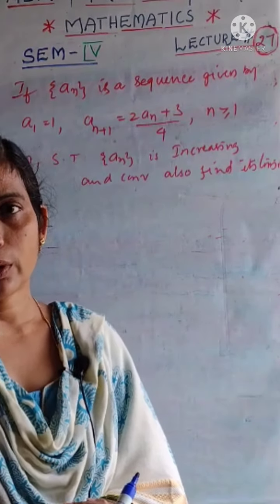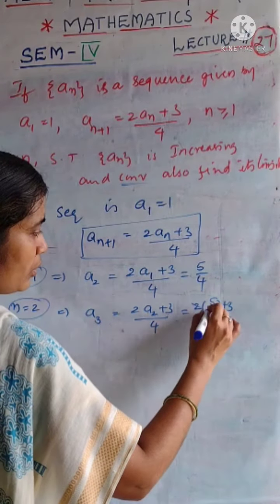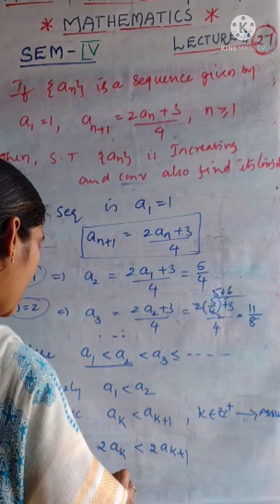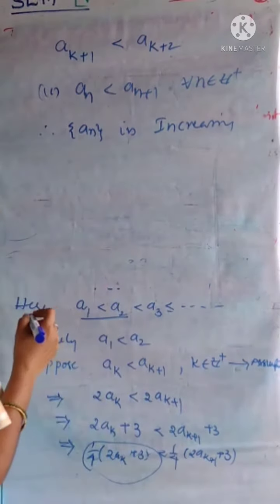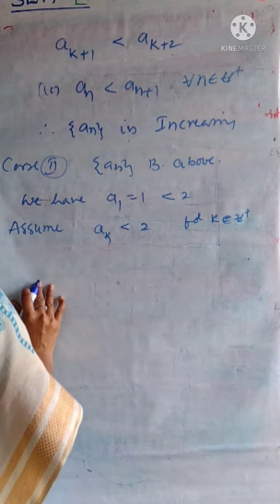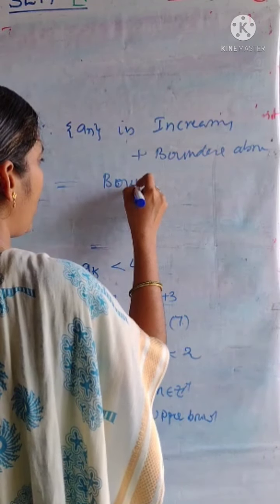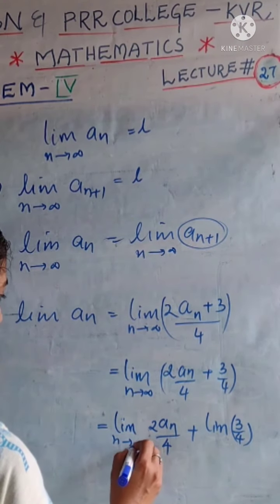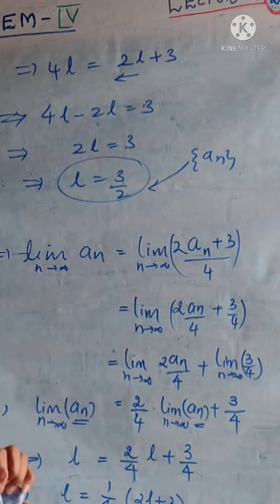Mathematics: Sem#4 Real Analysis Lecture #27